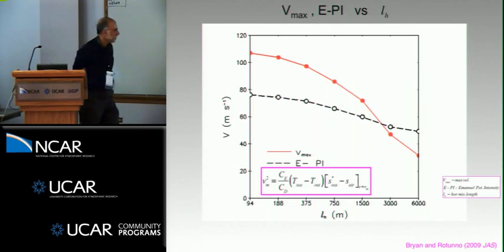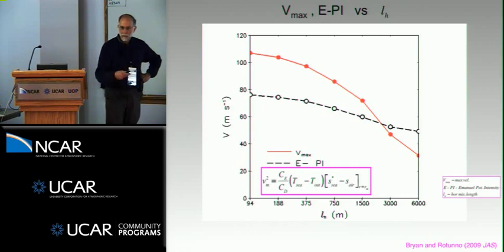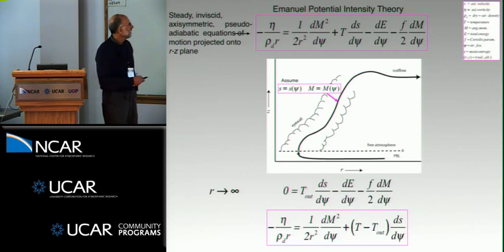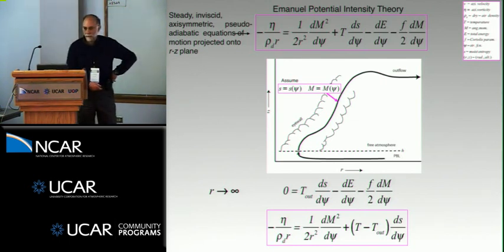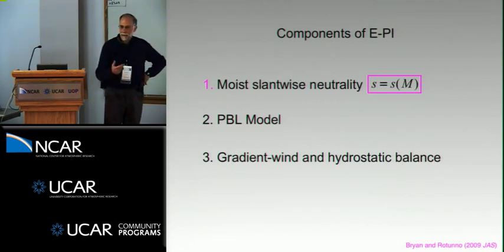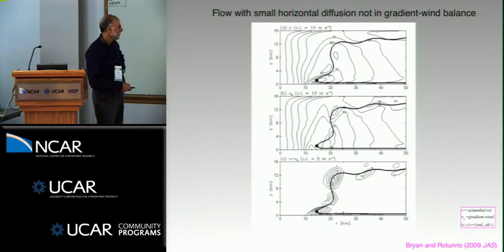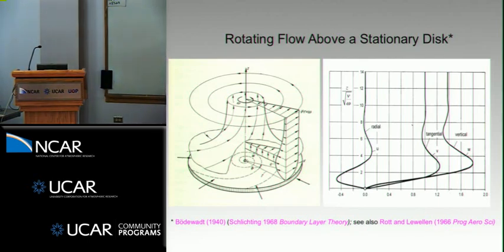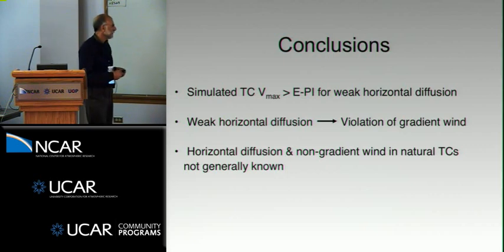Rich Rotunno - Comparison of an analytical and a numerical model for hurricane potential intensity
2010 EMC/MMM/DTC JOINT WRF FOR HURRICANES WORKSHOP
This workshop involved scientific talks on the evolution of hurricane science, the advancement of observations and modeling systems that has occurred over the past two decades, plus a summary of the major challenges remaining in numerical hurricane prediction.